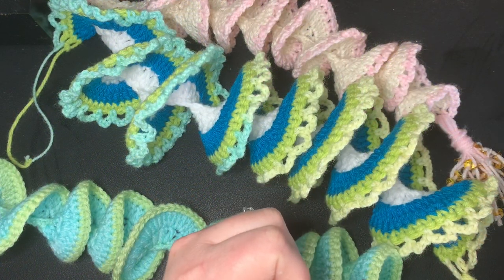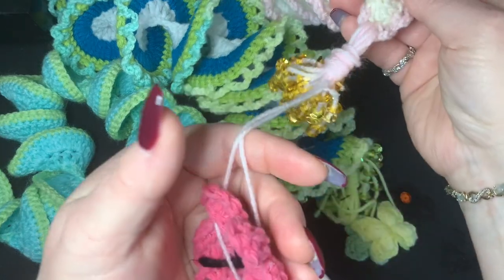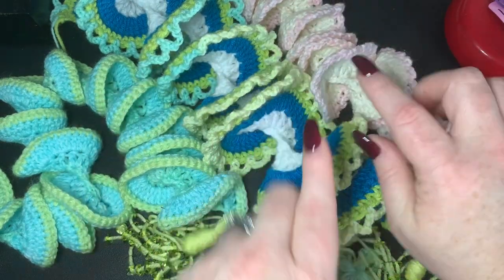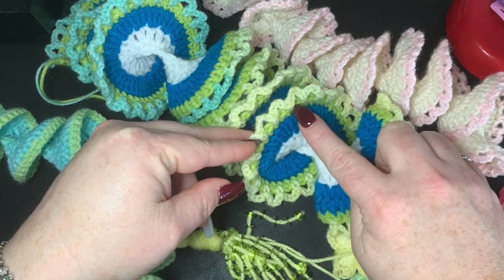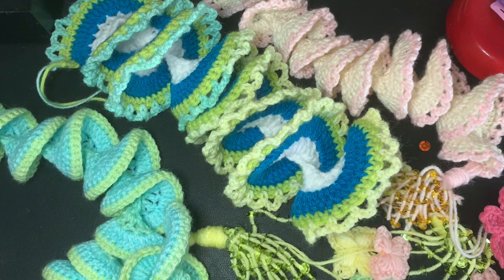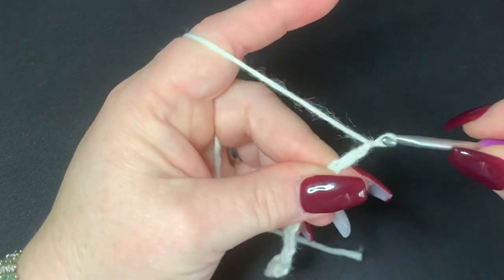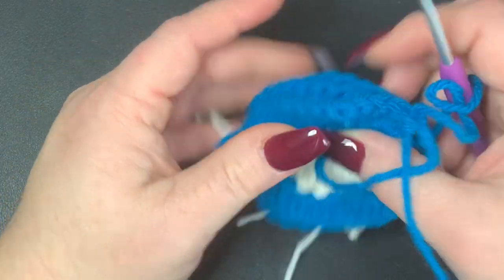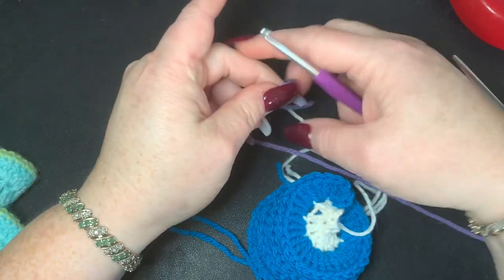How To Crochet A Wind Spinner Perfectly/Easy Crochet/Beginner Crochet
Time Stamps:
Intro 00:00
Materials: 1:14
Explaining how the spiral works: 3:18
Tutorial: 7:18
Conclusion: 25:20

For this project I used: 4 weight yarn Micheals

-Scissors
-Darning needle(large and small)
- 4.0mm hook
- sequins